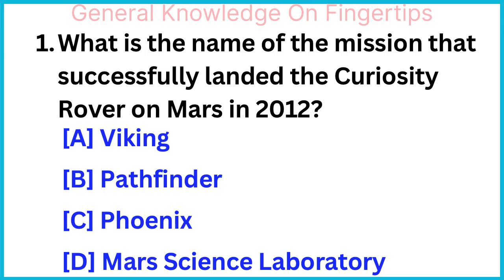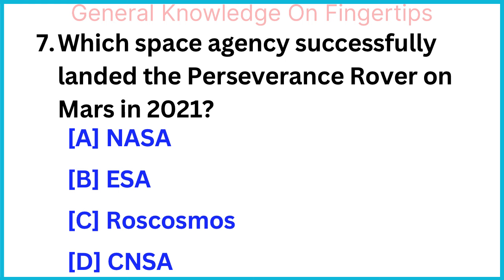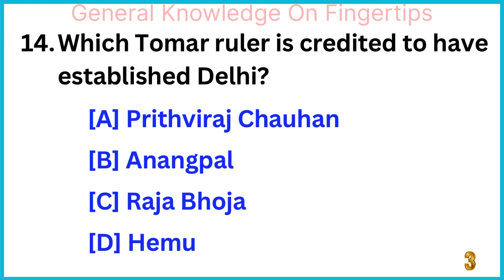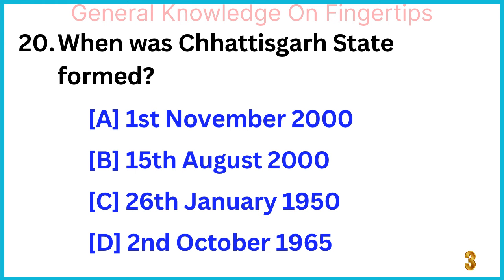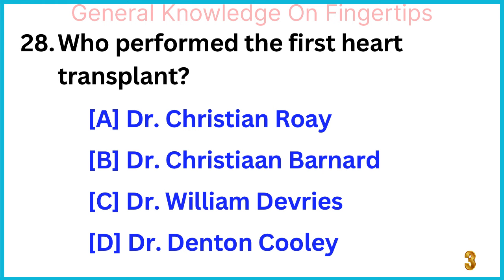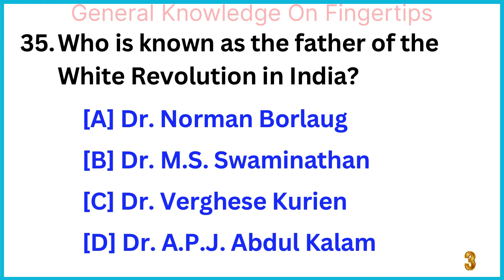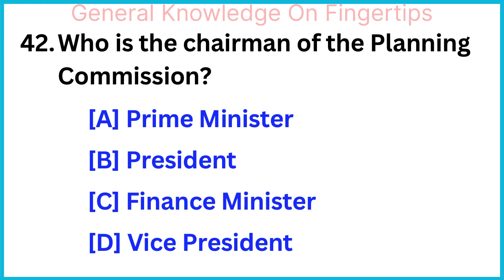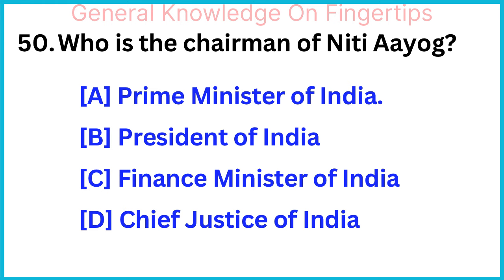Top 50 | General Knowledge questions and answers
General knowledge questions and answers mcq quiz video in english.
This gk video covers most important general knowledge questions and answers for all competitive exams. We share information on a wide range of topics, including science, history, technology, culture, and more. Together, let's begin this learning journey. I hope you find this gk quiz useful.

Our channel videos:
gk
General knowledge
General knowledge, questions and answers
GK questions
GK questions and answers
Lucent gk
GK GS
GK quiz
GK questions in English
GK GS question
Top trending gk
G K questions and answers in English
GK exam
Class 1 GK worksheet
1st standard GK
2nd standard GK
3rd standard GK
4th standard GK
Miscellaneous gk
5th standard GK book
4th standard GK book
3rd Standard GK book
Gk in english
Gk game
Gk world
Gk question
Gk today
Quiz gk
Quiz questions
quiz game
Quizzes
Quiz for kids
World gk
India gk
Gk in english
Gk mcq in english
Gk india
Gk facts
General knowledge questions for kids
General knowledge questions with answers in english
Gk 2024
Gk 2023
General knowledge videos
Quiz questions with answers
Quiz questions
Quiz gk
Quiz gk questions
Quiz for class 4
Quizizz
Quiz competition